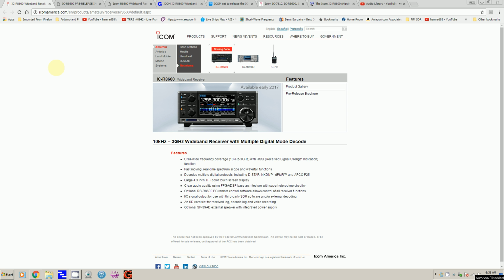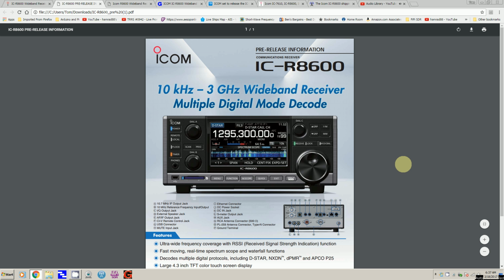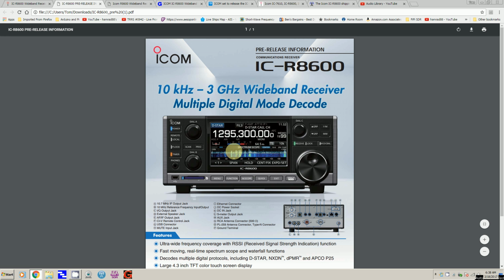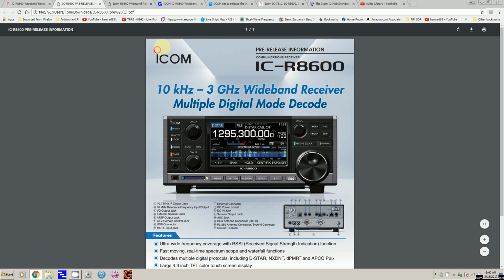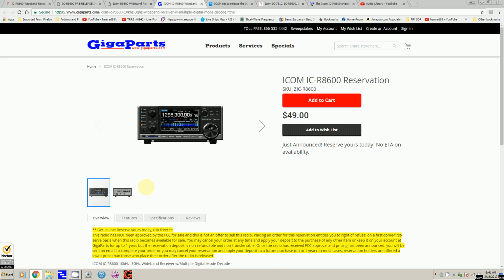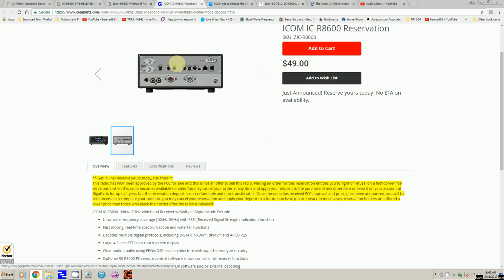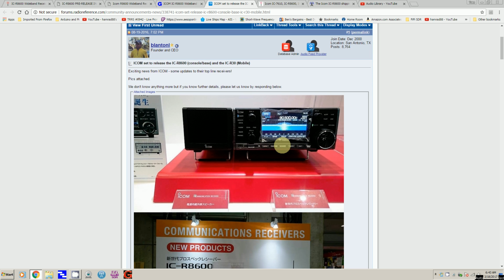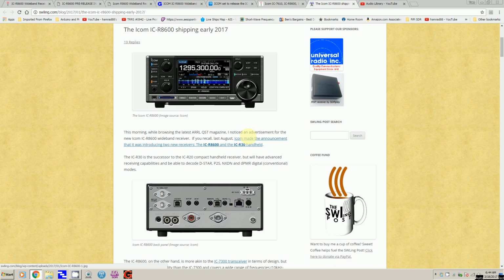TRRS #1146 - ICOM IC-8600 Super Wide Band Radio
I am late to report on this but here is what I found so far on the new ICOM IC-8600 Super Wide Band Radio which is to be released soon.